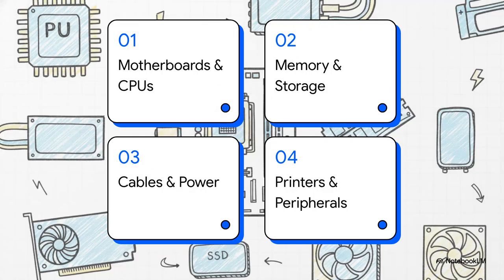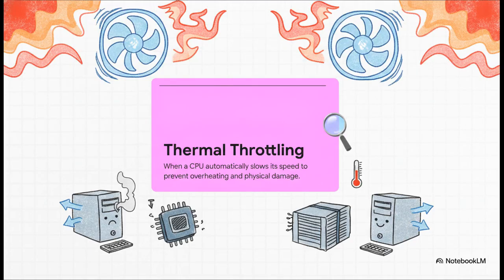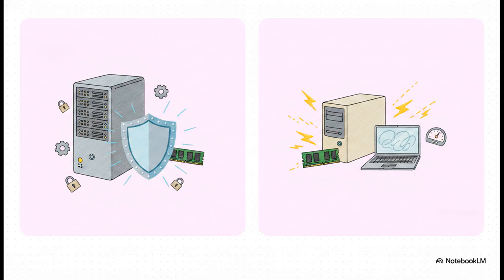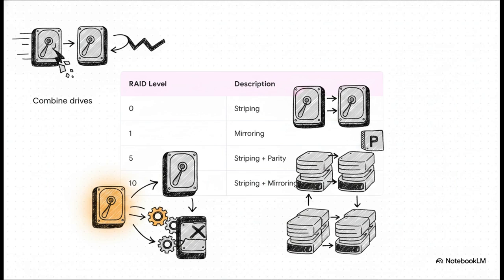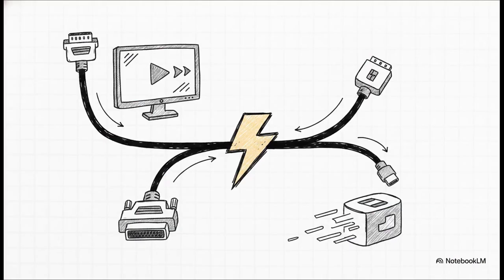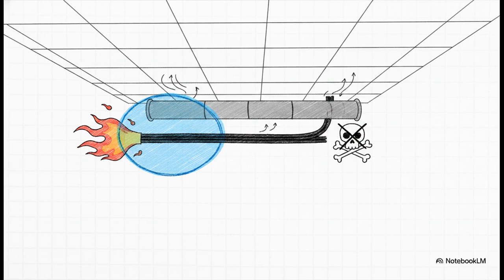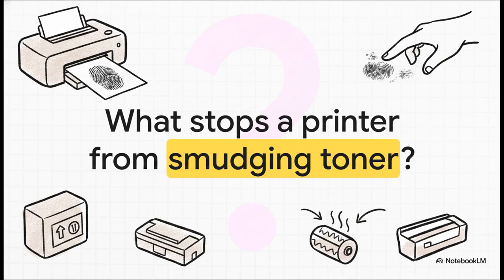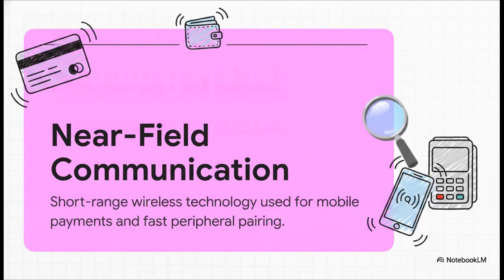CompTIA A+ Core 1: Hardware Domain 3.0 (220-1201) Walkthrough | TechLearningHub.ca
Master the heavy-hitting hardware domain of the A+ exam! This video covers Domain 3.0: Hardware, which represents a critical quarter (25%) of your overall CompTIA A+ Core 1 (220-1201) certification score.

We break down the physical architecture and core machine components you need to know:

Identifying motherboard form factors (ATX, microATX, Mini-ITX) and expansion bus architectures

Understanding CPU specifications, cooling solutions, and socket alignment (Intel vs. AMD)

Comparing RAM characteristics, generations (DDR3, DDR4, DDR5), and multi-channel configurations

Distinguishing between storage devices (HDDs, SATA SSDs, NVMe M.2 drives) and setting up RAID arrays

Installing and configuring common peripheral hardware and multi-function printers

🚀 Boost your exam prep! Try out our 3 days free mock exam for unlimited tries, featuring a 500-question pool to test your knowledge